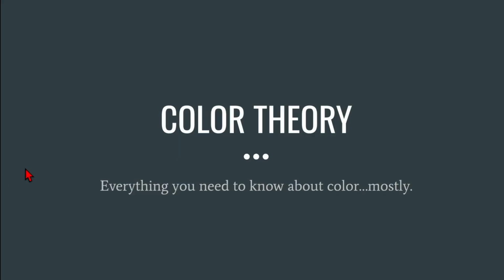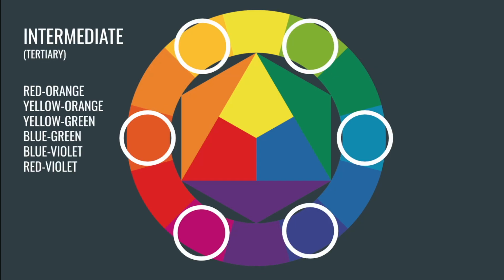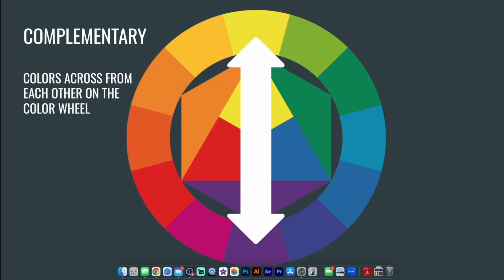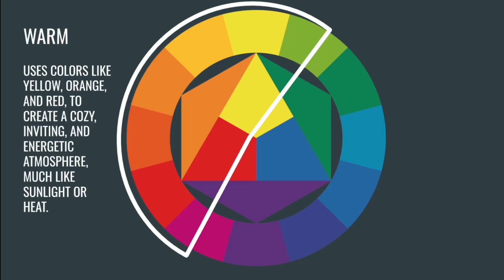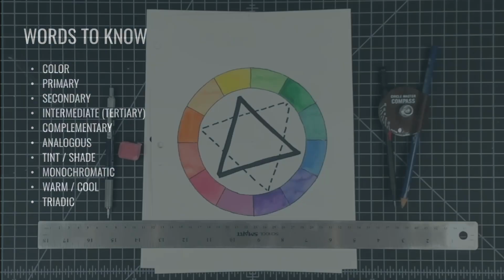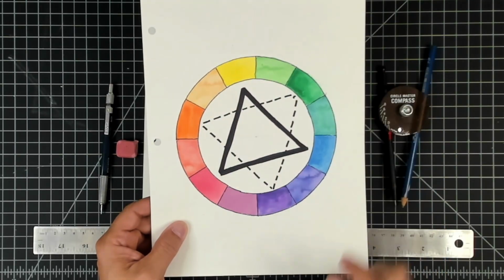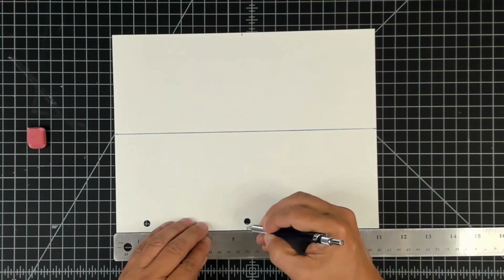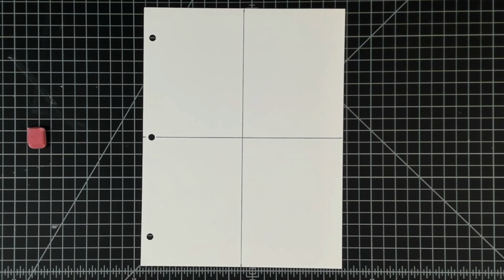COLOR THEORY AND WHEEL CREATION P1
Color Theory Lecture and Beginning of Drawing the Color Wheel.